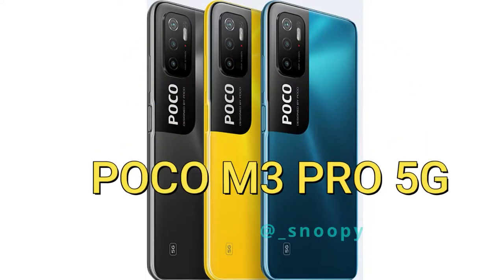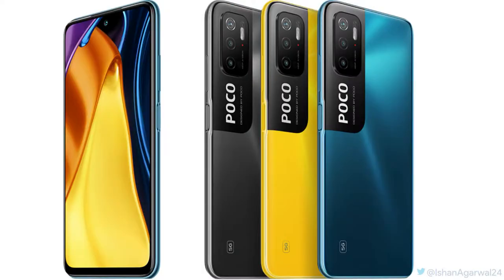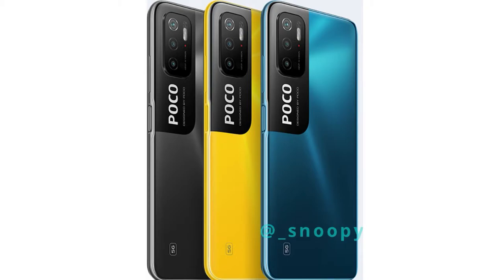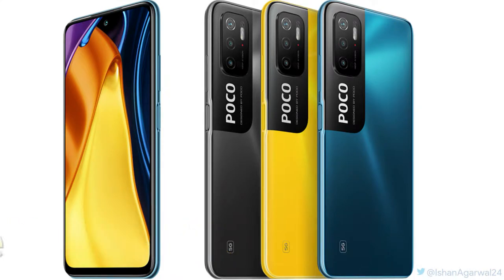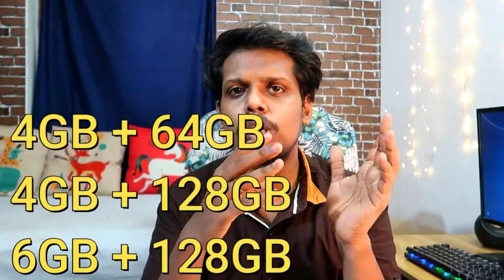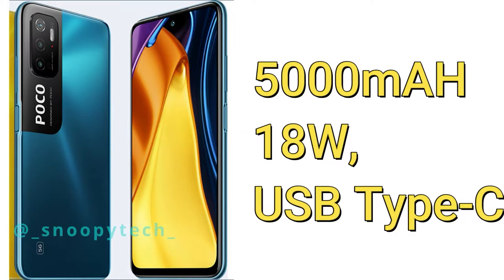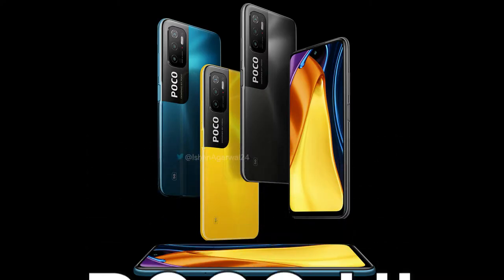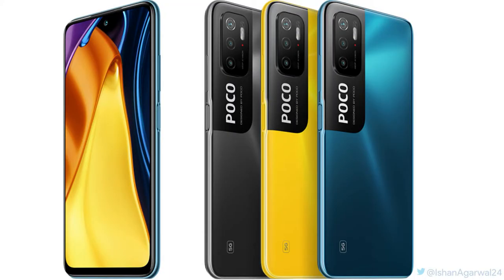POCO M3 Pro 5G First Look & Specifications 🔥 POCO UI 💥 India Launch Soon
In this video, let's find Poco M3 Pro 5G Smartphone first look & full specs got revealed in this video. POCO M3 Pro 5G will soon launch in India.